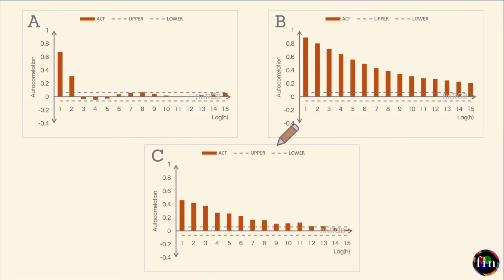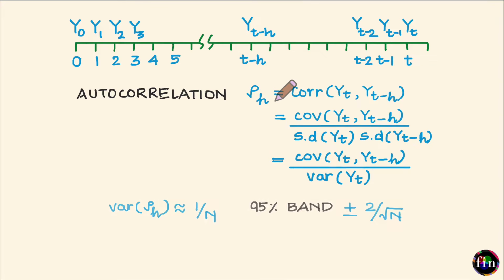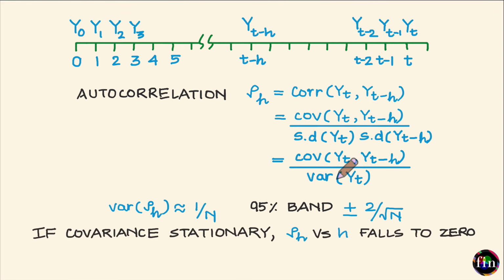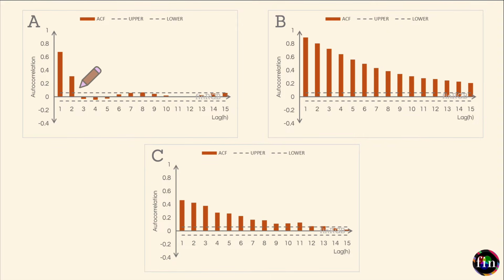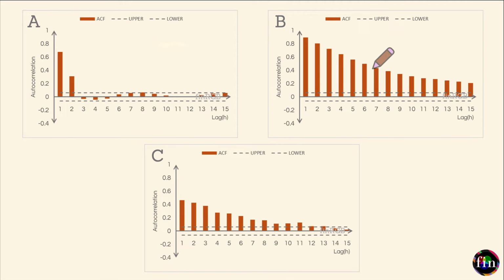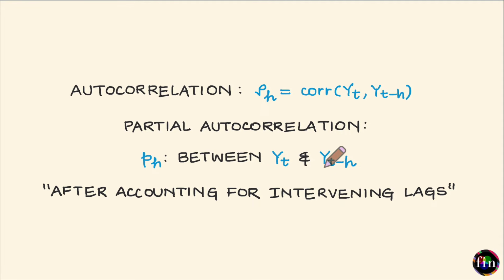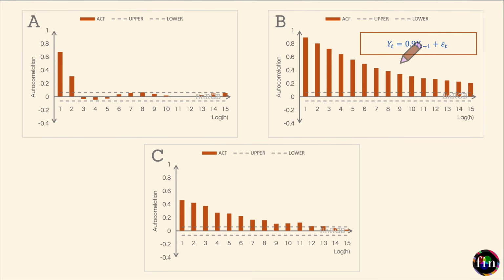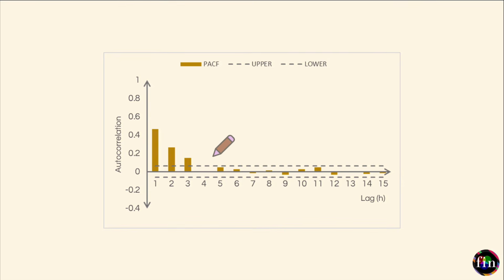What does the Autocorrelation vs Lag Plot (Correlogram) tell us? (FRM Part 1, Quantitative Analysis)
In this video, we take a look at the information provided by the plot of Autocorrelation vs Lag (also called Correlogram). Such a plot provides a very handy visual tool to detect the type of process / specification followed by the time series. We take a look at three correlograms and using simple rules of thumb we figure out the candidate process behind each of them. The processes touched upon are: Moving Average (MA) process, Auto Regressive (AR) process, Auto Regressive Moving Average (ARMA) process. For more videos on FRM Part 1 preparations, please head over to the course